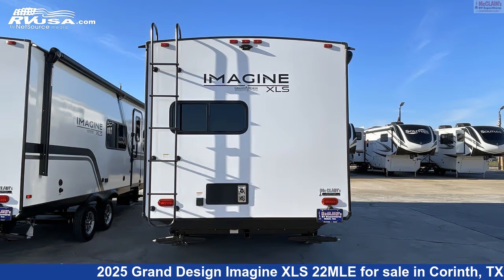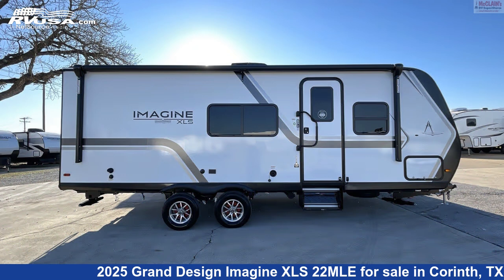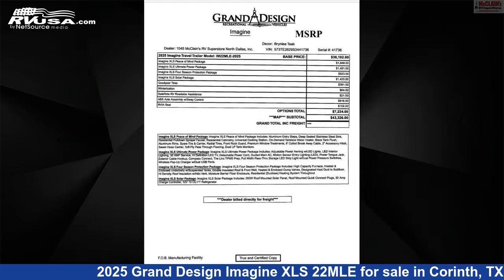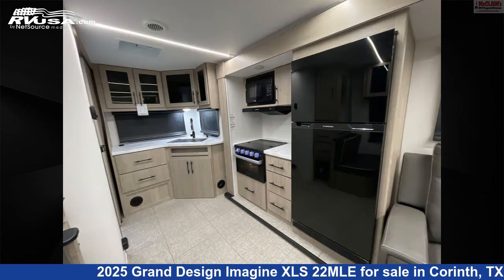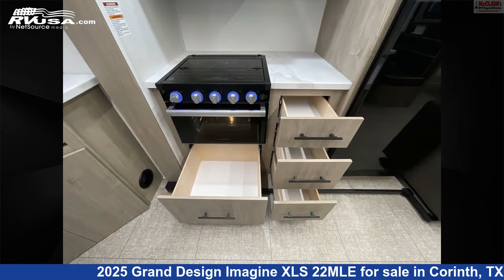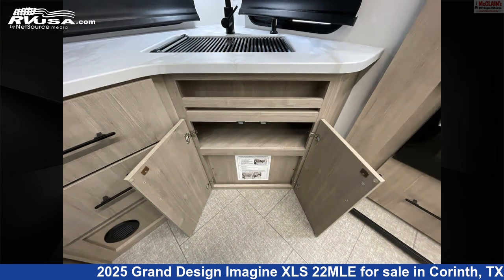Beautiful 2025 Grand Design Imagine XLS Travel Trailer RV For Sale in Corinth, TX | RVUSA.com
This 2025 Grand Design Imagine XLS 22MLE is a Travel Trailer RV. It is located in Corinth, TX 76210 and is offered for sale by McClain's RV Superstore. This New Grand Design Is 26' 1" in length and features sleeps 4, Air Conditioning, Smoke Detector, Stove Top Burner, External Shower, Slideout, Spare Tire Kit, Microwave, Auxiliary Battery, Refrigerator, LP Detector, and 43 gal fresh water capacity. The floorplan layout of this Travel Trailer features Front Bedroom, Rear Bath.The unloaded weight of this 2025 Grand Design Imagine XLS 22MLE is 5176 lbs.